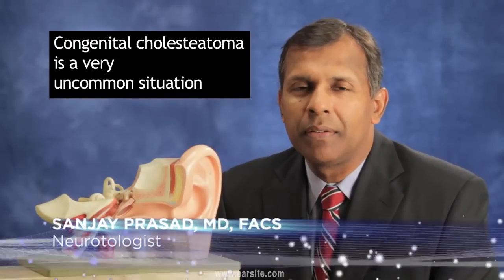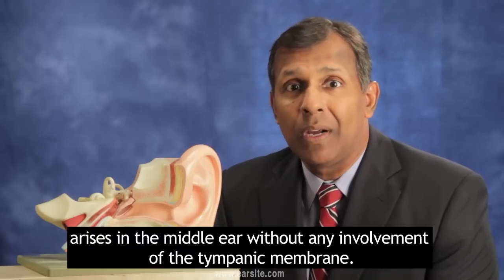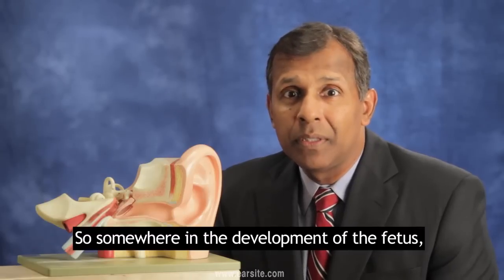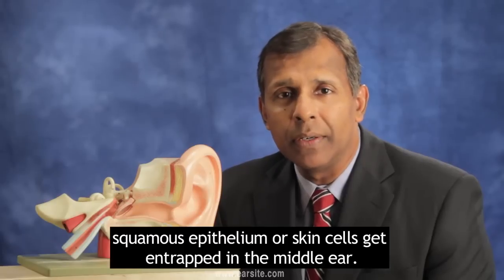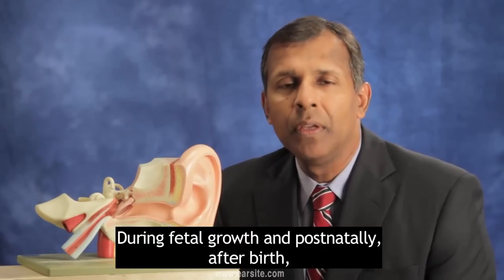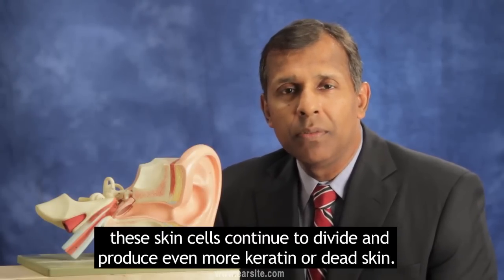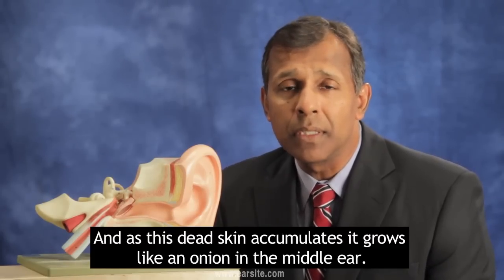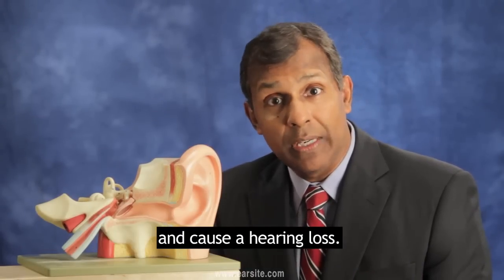Congenital Cholesteatoma with Subtitles